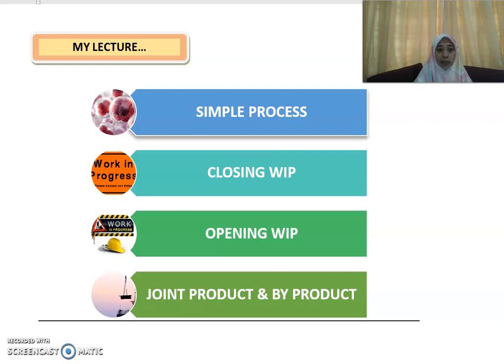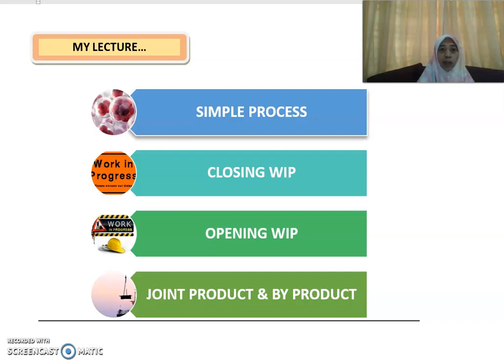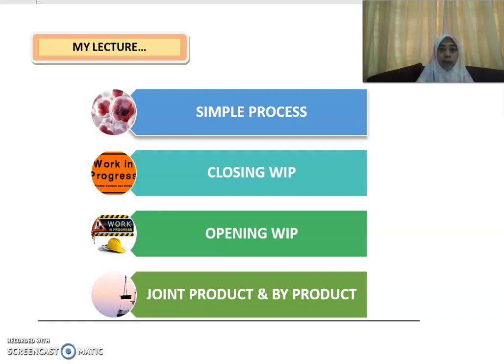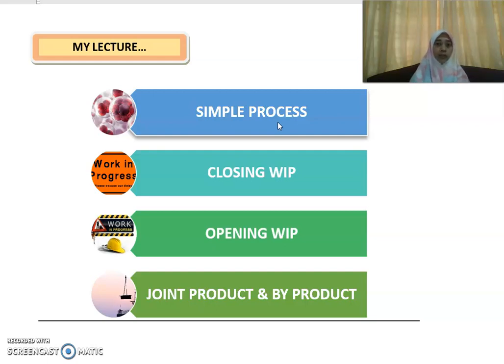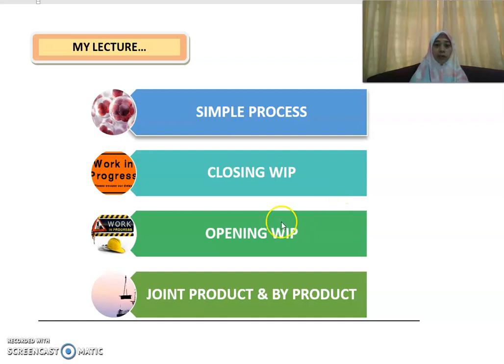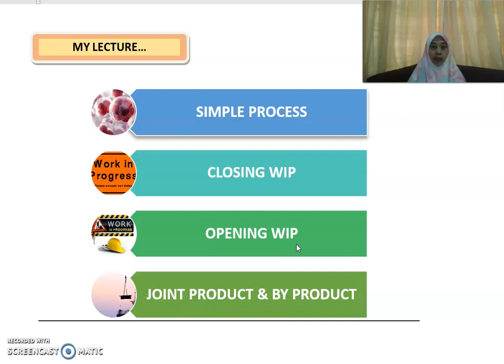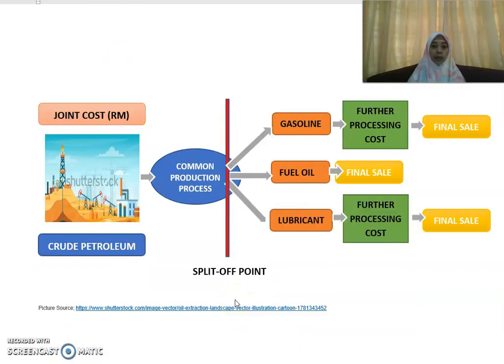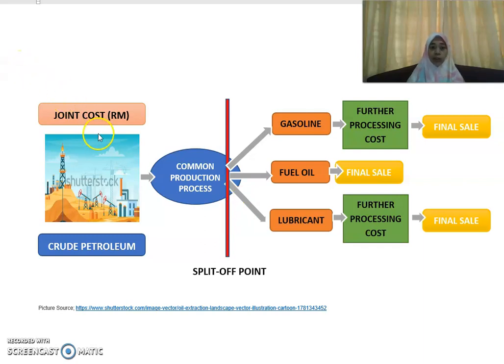Process Costing Part 26 – Summary of process costing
Recap on the things that you need to know for process costing.